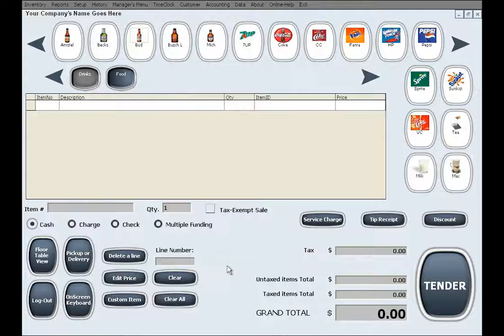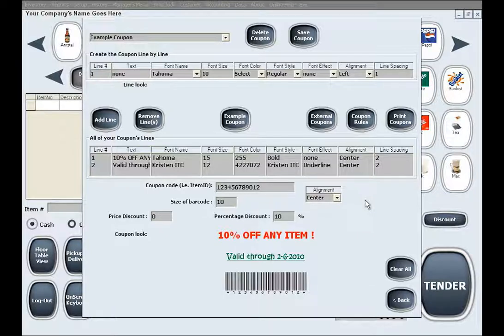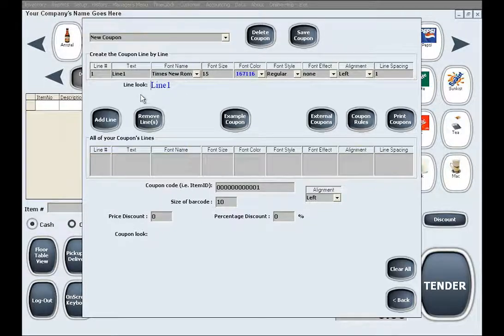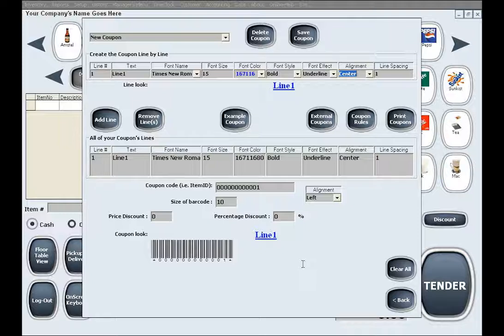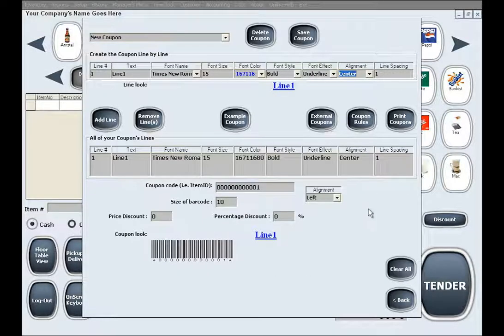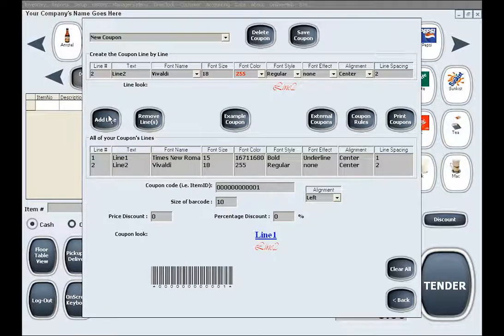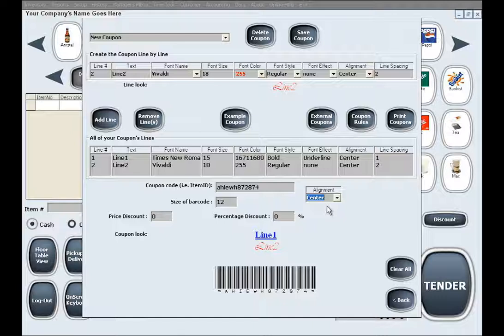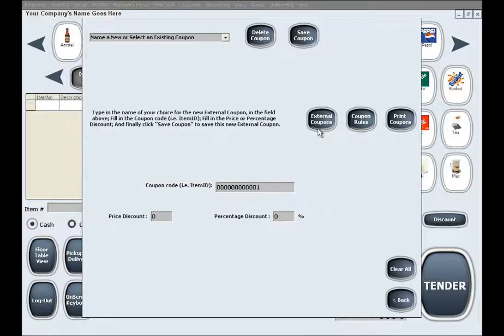Restaurant Maid Software - Coupon Designer 23